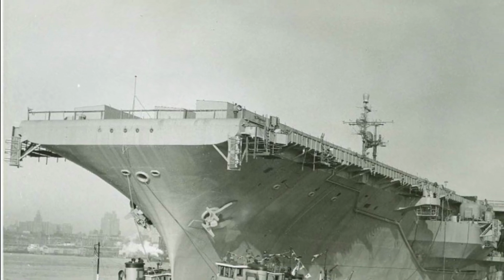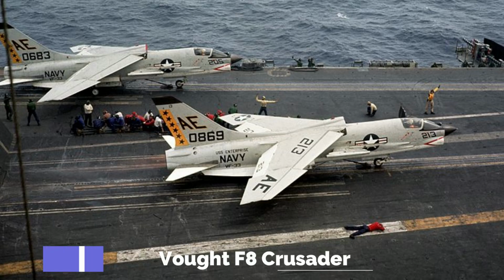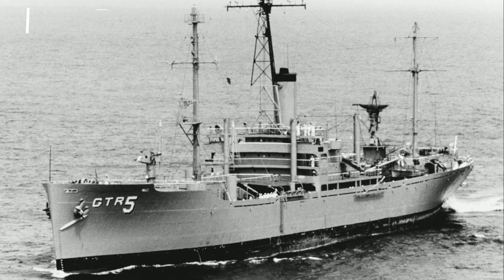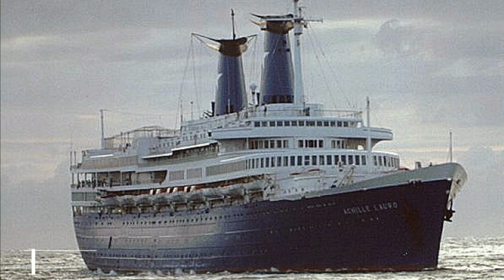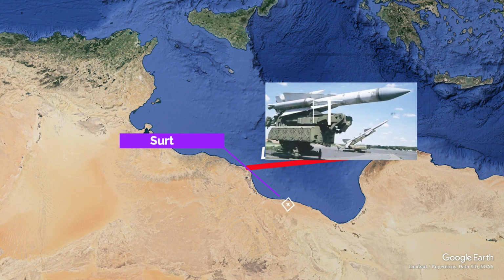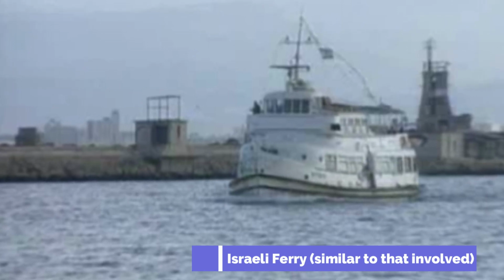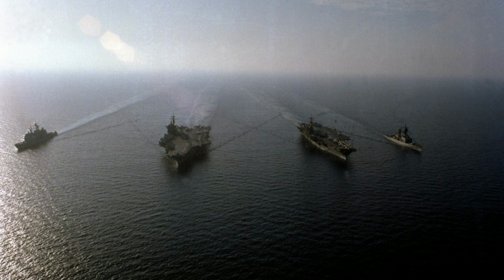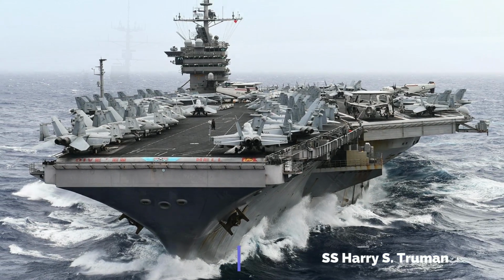United States Navy Supercarrier, USS Saratoga CV60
In the 1950s, a new class of aircraft carriers were ordered for the United States Navy. They were to be the largest ever built, some 25% larger than the WW2 period Midway class that preceded. Named after the first United States Secretary of Defense, James Forrestal, the Forrestal Class was made up of the Supercarriers USS Forrestal, USS Ranger, USS Independence and USS Saratoga.

USS Saratoga would go on to serve over 5 decades for the United States Navy and would be involved in many globally significant events such as the Arab Israeli War, The Achille Lauro hijacking and Desert Storm.

One of four supercarriers for the United States Navy, the Forrestal Class of aircraft carriers would pave the way for the even larger, more powerful aircraft carriers to follow.

Comments are always welcome and I try to respond to as many as possible.
Please keep the comments polite and respectful.
I reserve the right to remove any comments that breach these guidelines.